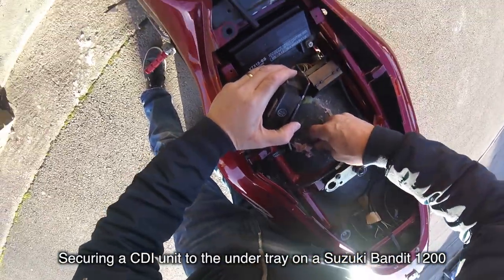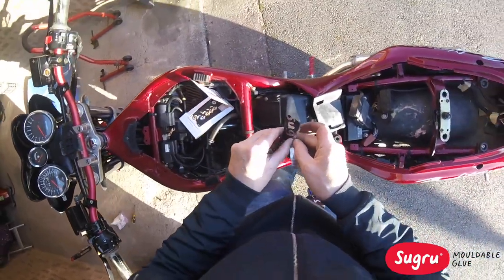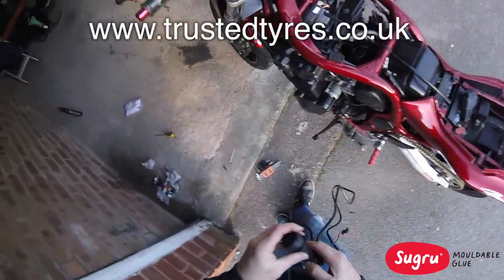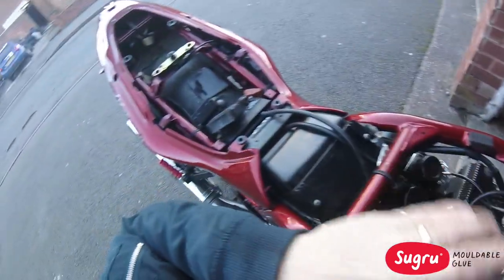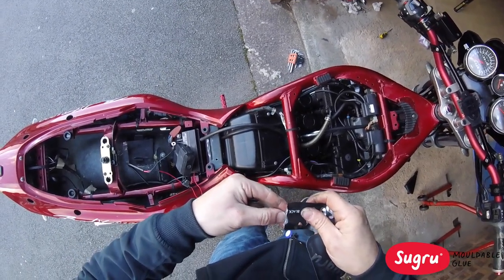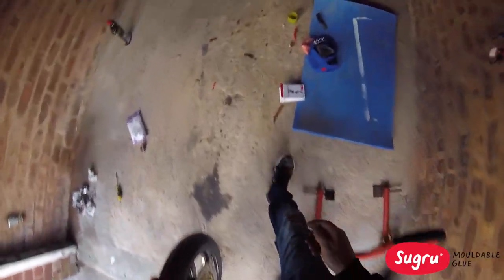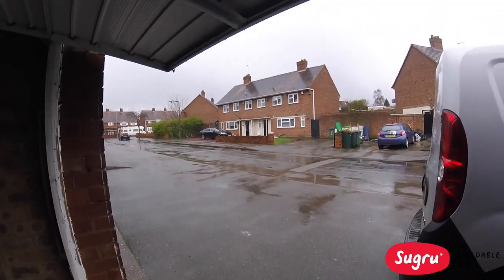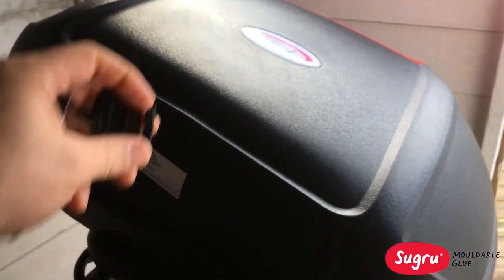SUGRU Mouldable Glue | Motorcycle Motovlog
We were provided with a sample of SUGRU Mouldable Glue to try so Goose set out and decided to try and secure his loose CDI unit, install his 12V charger to the bike, fit a camera mount to Craig's topbox and find a way to secure a Drift Ghost 4K camera to a motorcycle helmet.Motorcycle Motovlog

Listen out for Goose's one liners and comments :-)